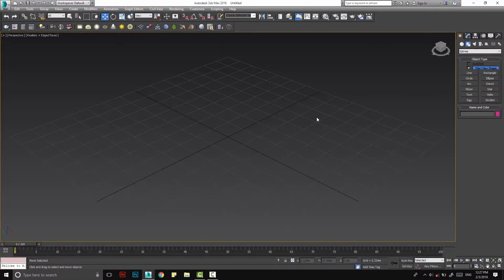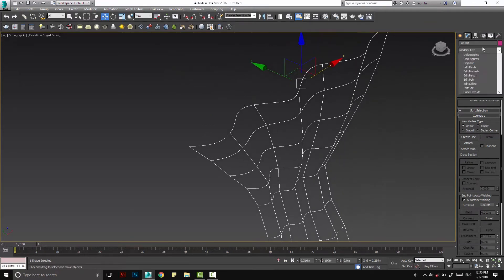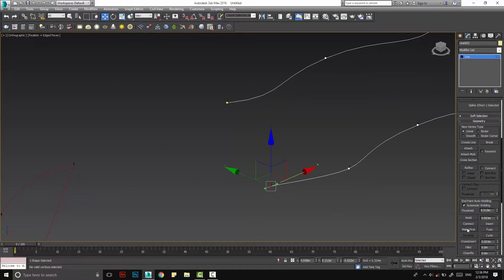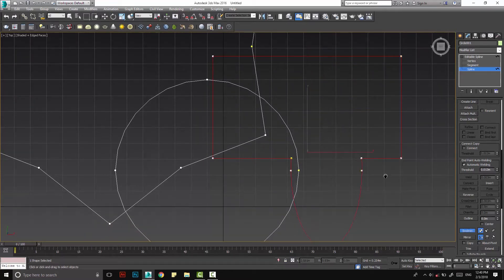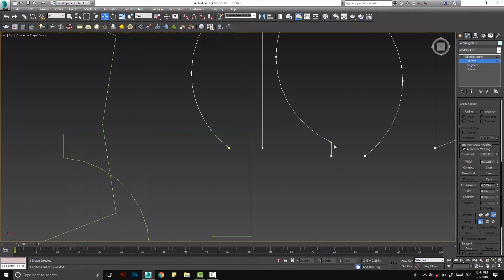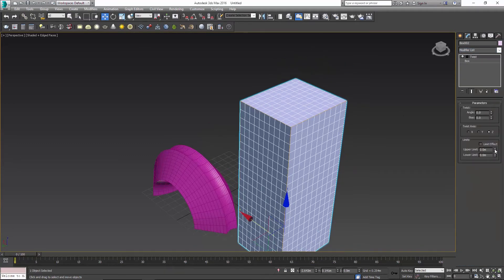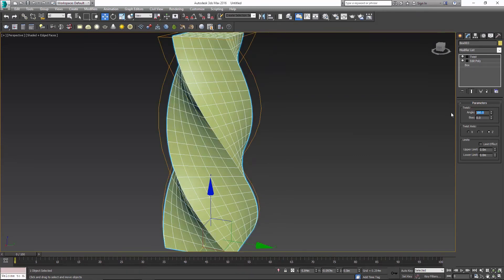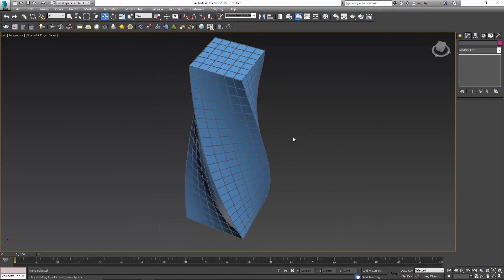3Ds Max_Lesson 4 Spline and Modifier Bend & Twist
I just create fb page, hope it will make us convenience if you got any question, please leave it below or chat to the page.